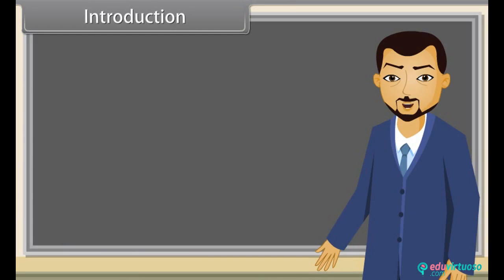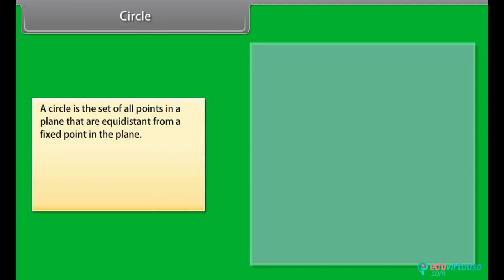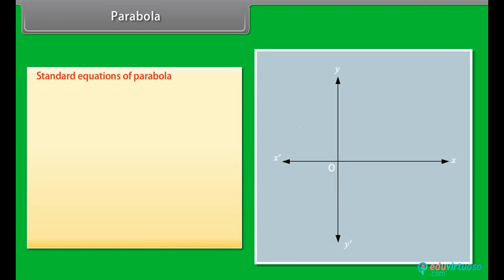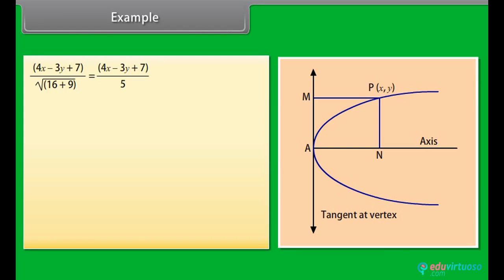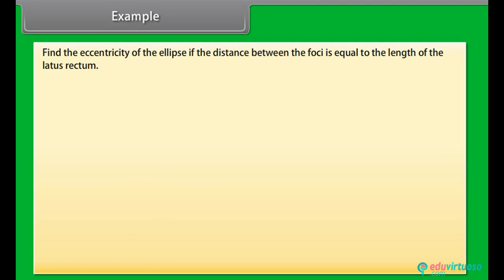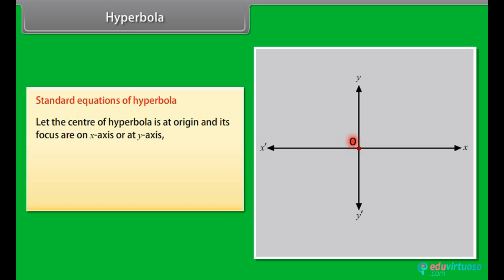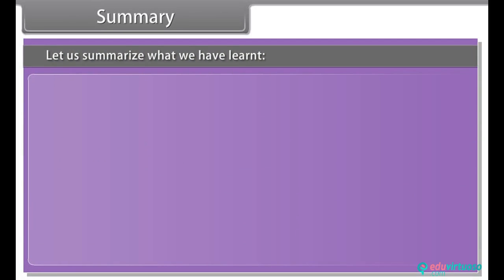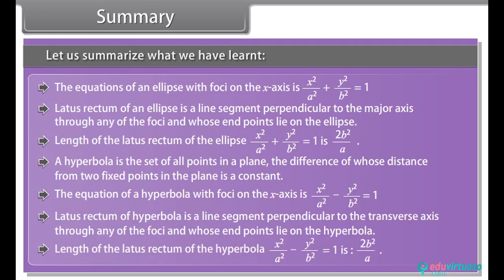Grade 11 | Science | Long Distance Transport of Water | Free Tutorial | CBSE | ICSE | State Board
Welcome to our comprehensive tutorial on the Long Distance Transport of Water, tailored for Class 11 Science Biology students! 🌿🚰 Dive into the fascinating world of plant physiology and uncover the secrets of how plants transport water over long distances. This video is a must-watch for students looking to ace their exams and deepen their understanding of biology concepts.

What you'll learn:
- The fundamental principles behind water transport in plants 🌱
- The role of xylem and phloem in water transportation 📚
- The process of transpiration and its significance 🌞💧
- Mechanisms such as root pressure and capillary action 🌾

Key topics covered:
- Structure and function of xylem tissues
- Transpiration pull and cohesion-tension theory
- Root pressure and its role in water movement
- Importance of water potential in plant cells

For more free resources and detailed notes, visit our platform Our platform offers a plethora of educational materials to help you excel in your studies. Don't miss out on this opportunity to enhance your learning experience!

for more free resources!